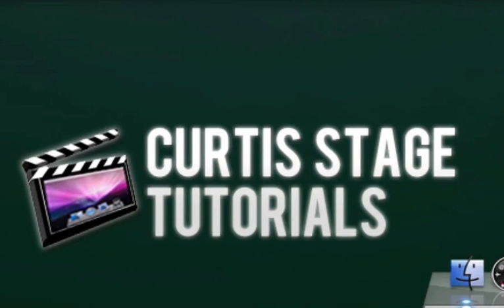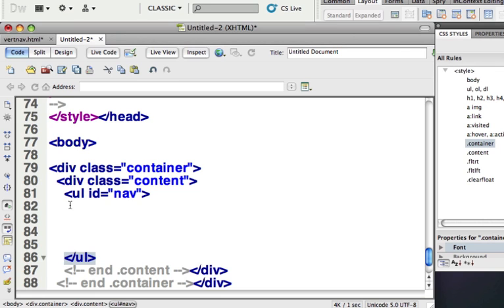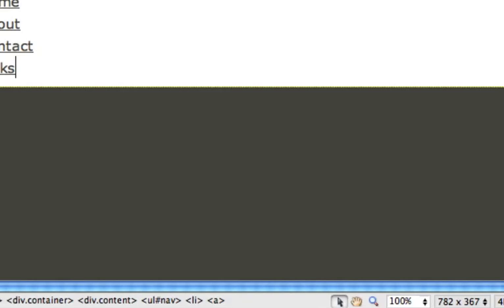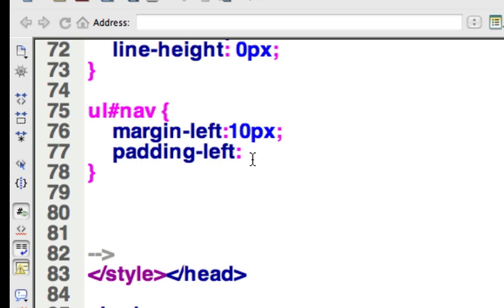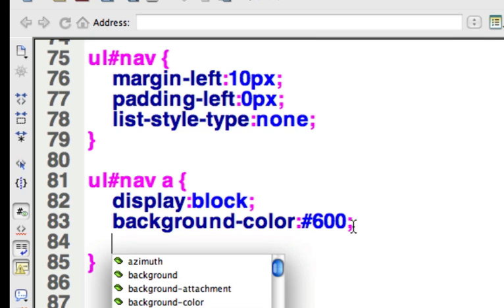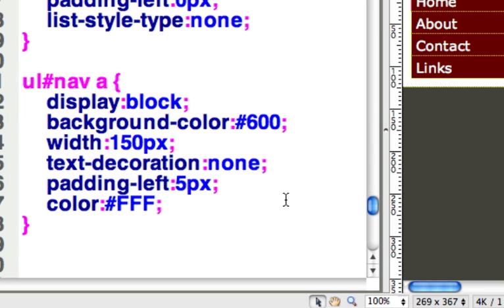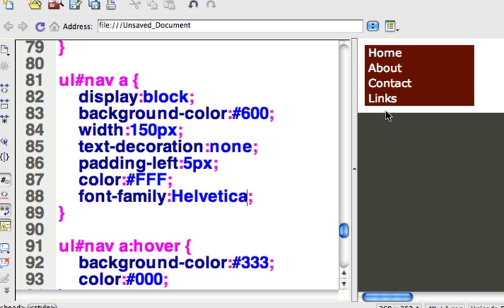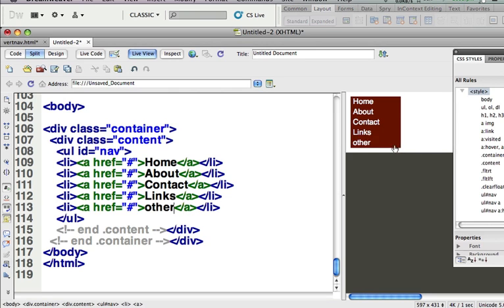Basic Vertical Navigation using CSS in Dreamweaver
A Curtis Stage tutorial on Basic Vertical Navigation using CSS in Dreamweaver